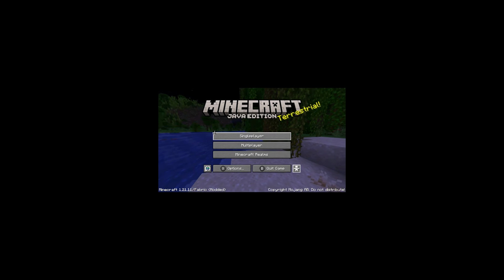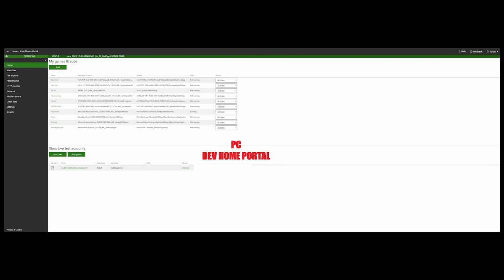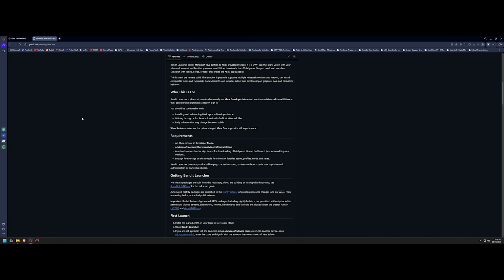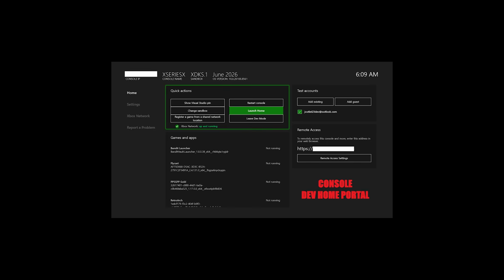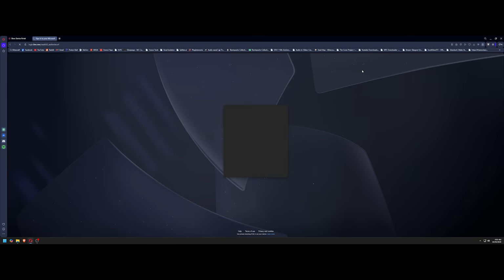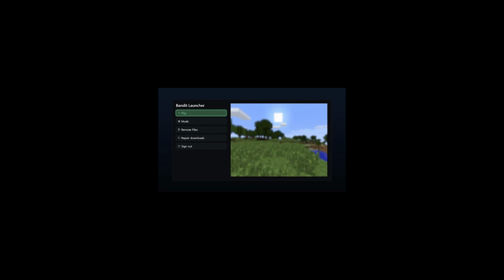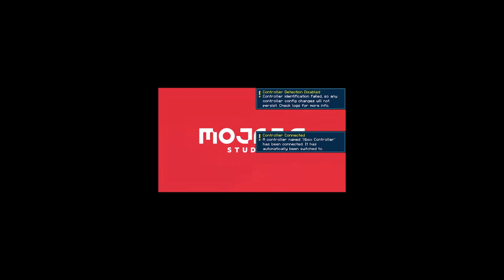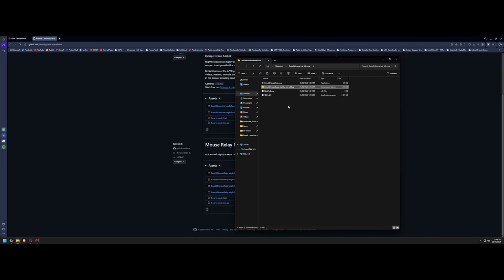How To Install Minecraft Java Fabric on Xbox Series Consoles (Bandit Launcher)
This project is still in early development and is only for the Xbox Series Consoles. You will need to own the Java version of the game and have a Dev Account already, if you dont have those things then this tutorial isnt for you, im only showing how to get Bandit Launcher/Java Edition 1.21.11 with Fabric up and running on your Xbox. This is in no way a means of routing around Microsoft's TOS to try get the game for free.
Shoutout to the Devs of the project for their hard work.

This is my first real attempt at a tutorial style video, id love to get a capture card to proper record my console gameplay with my PC for these kind of tutorials as that would make it alot easier then streaming the console gameplay to twitch, then downloading the VOD to then cut and edit it as I have done here, the information is the main part.
I look forward to the development of this project and cant wait to see what future updates hold.